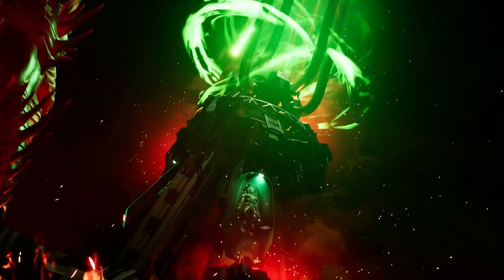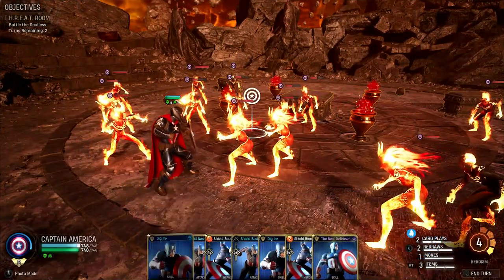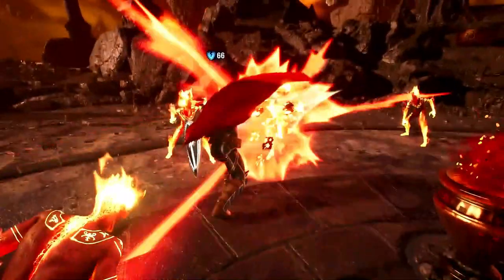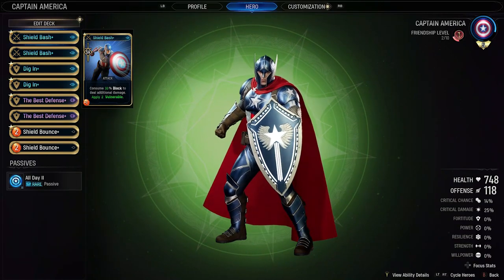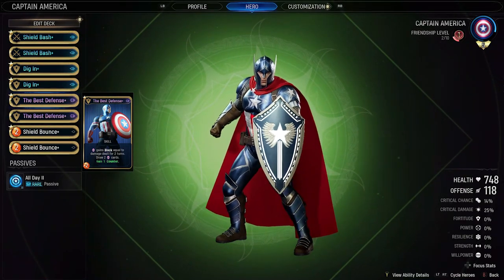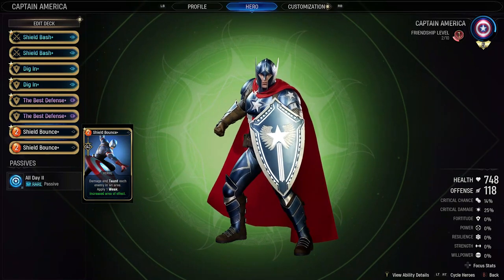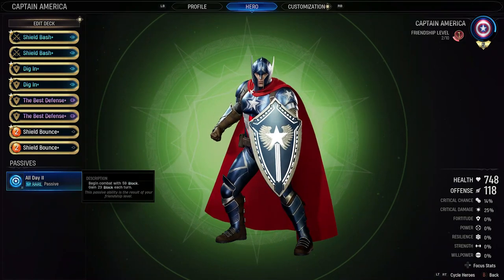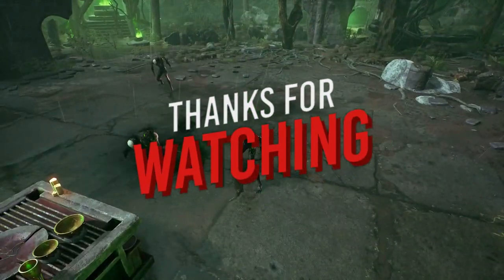Marvel Midnight Suns - Best Captain America Build AKA How To Make Him Insanely Broken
Here gamers we go over what I would say is one of the strongest builds in Midnight Suns and that's none other than that of Captain America.
If you want to Tank Spank and look good whilst you do it this is the video for you.
Best Captain America Build explaining must have ability cards and mods With this Captain America Guide.